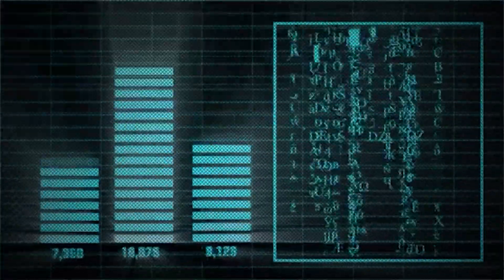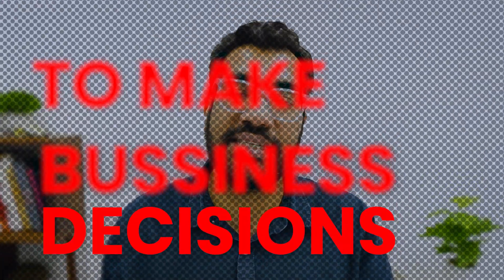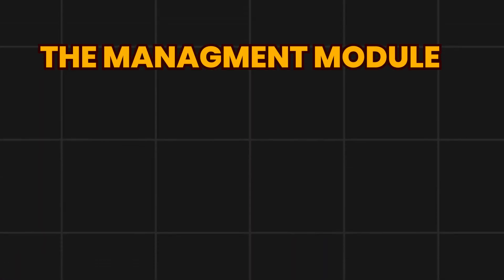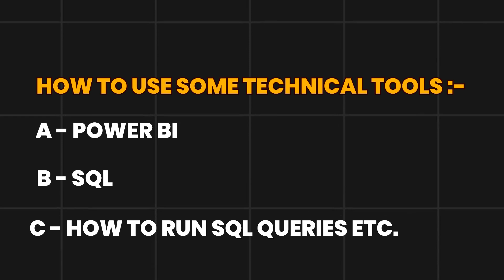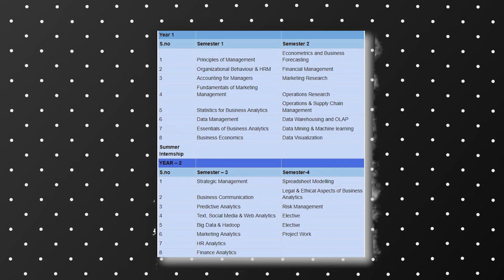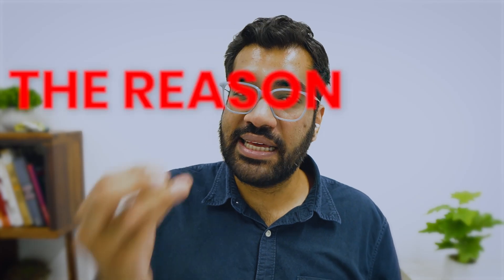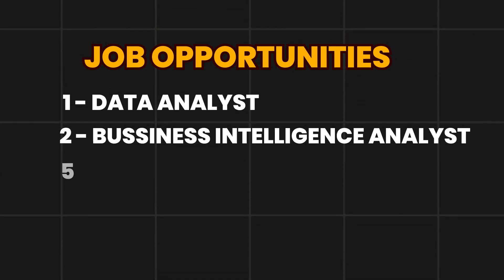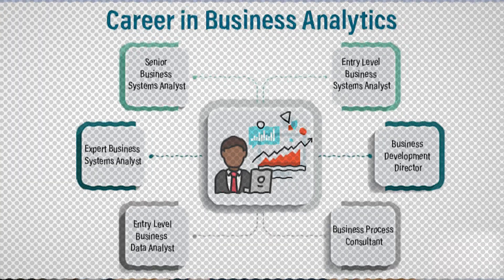MSc Business Analytics in US/UK/Canada/Ireland: Everything You Need to Know (2024)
Are you considering pursuing an MSc in Business Analytics abroad? In this ultimate guide, we explore everything you need to know about this exciting academic path! Discover what an MSc in Business Analytics entails, who this degree is ideal for, and the myriad of job opportunities that await you upon graduation. We delve into the key skills you will acquire, the challenges you may face during your studies, and how to navigate the international education experience. From understanding the curriculum to exploring potential career paths in data analysis, consulting, and more, this video provides a comprehensive overview tailored for prospective students. Join us as we answer essential questions: Is an MSc in Business Analytics the right choice for you? What are the benefits of studying abroad? And what real-world implications does this degree hold in today's data-driven economy? Whether you're an aspiring data scientist, business analyst, or simply curious about the field, this guide is your go-to resource for making informed decisions about your future in business analytics. Don't miss out on this valuable information—tune in and start your journey towards a rewarding career today!